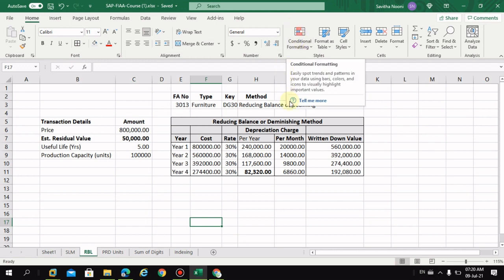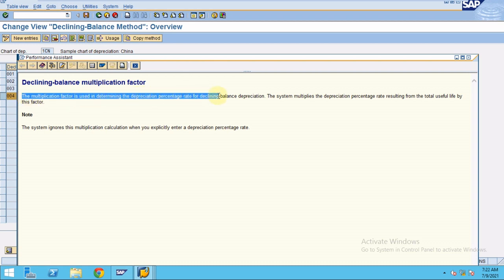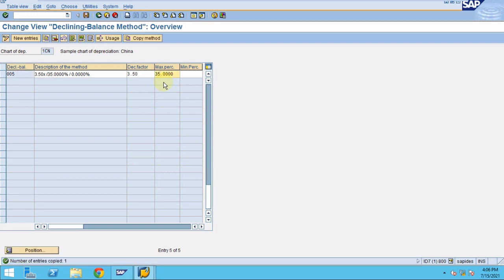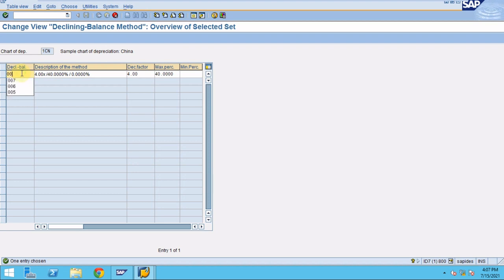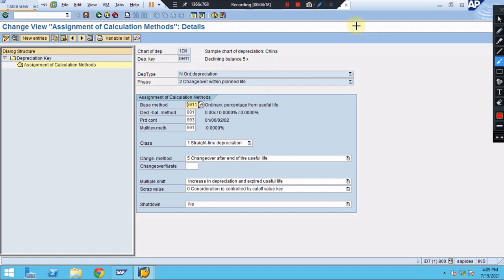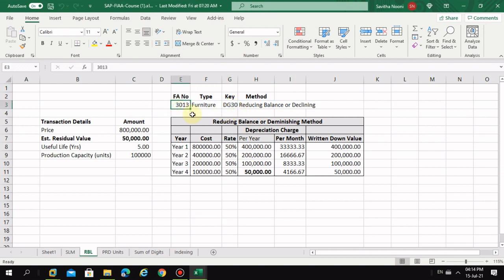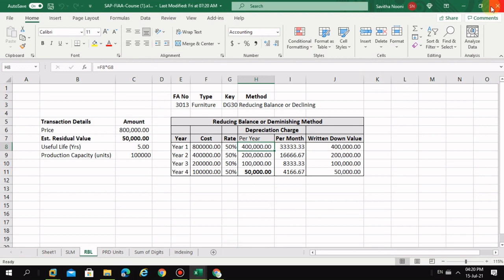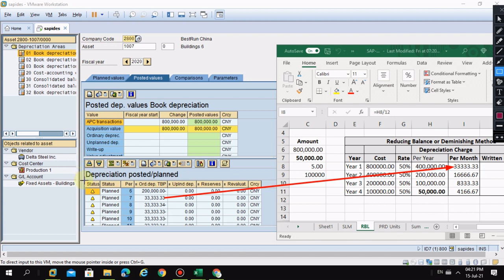Diminishing or Written Down Value Depreciation Method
In this Video, you will learn on depreciation relating to written down value